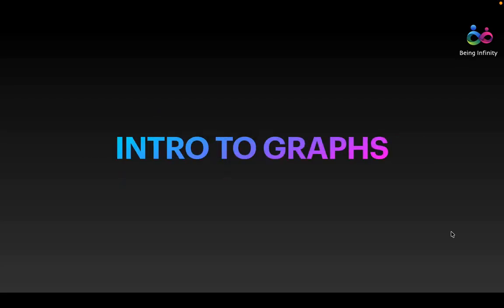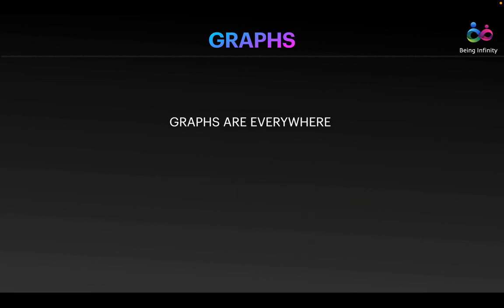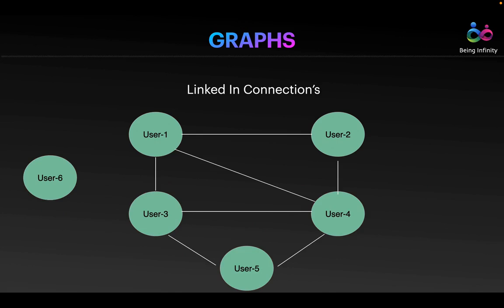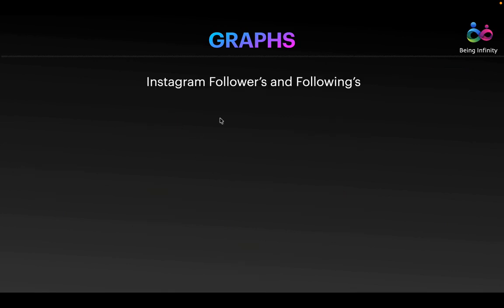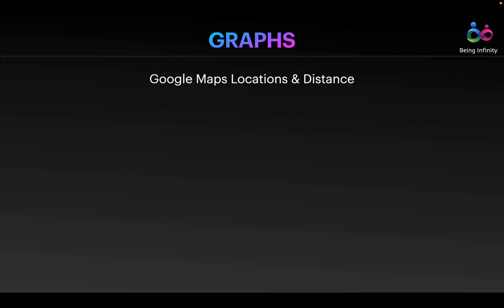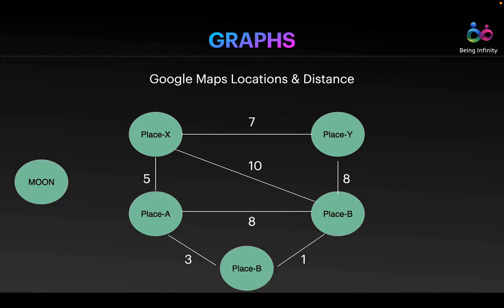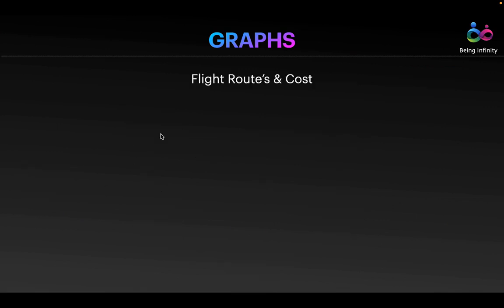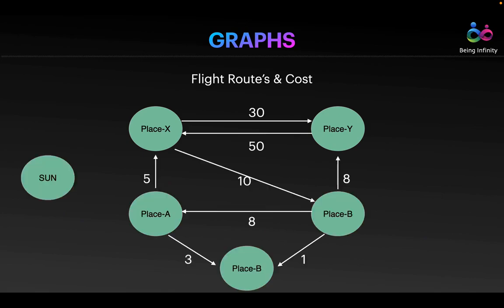Intro to Graphs | Under Two Minutes #8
Ever noticed how your life is basically connected through networks?

Your Instagram followers, metro routes, mutual friends, LinkedIn connections, Google Maps paths, even how your favorite apps recommend content — everything is just nodes connected to other nodes.

These are nothing but "Graphs" and once you understand the types of graphs, you start seeing them everywhere

"Under Two Minutes" a short video series by Being Infinity where you'll get to know about complex problems, algorithms, patterns from DSA, System Design, Development, Artificial Intelligence, and much more under just 2 minutes.